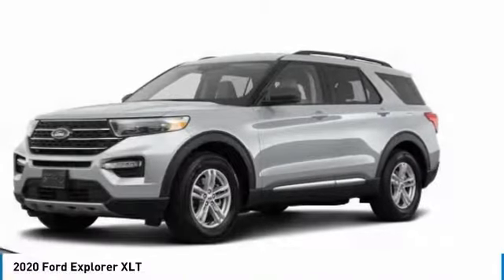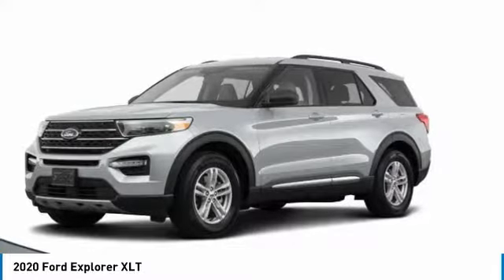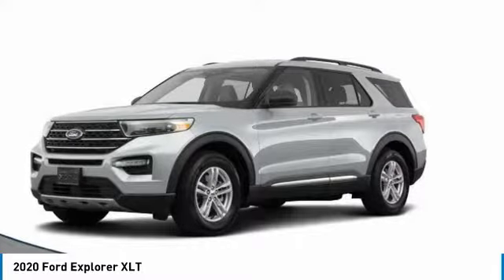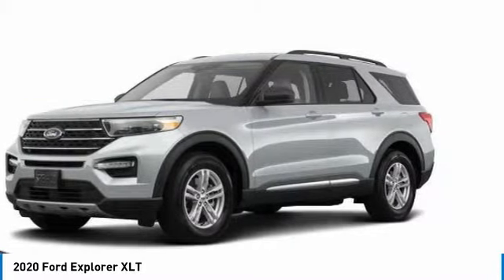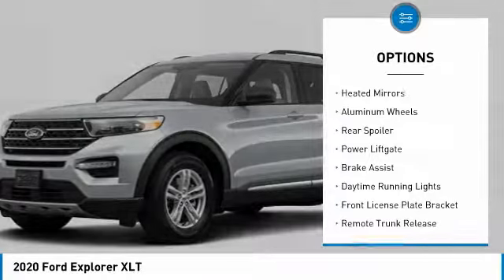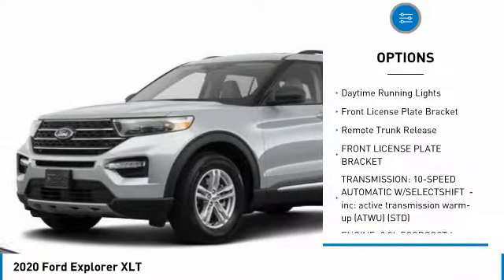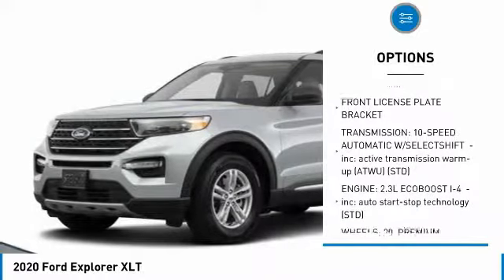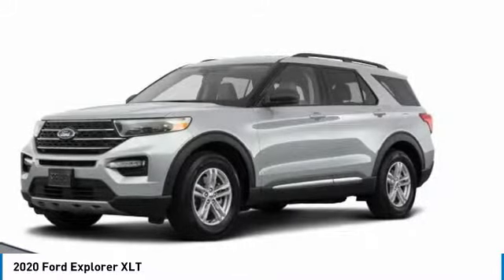2020 Ford Explorer 61596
2020 FORD EXPLORER Butler, NJ
Stock# 61596

1301 Rt. 23 South

Boasts 27 Highway MPG and 20 City MPG! This Ford Explorer delivers a Intercooled Turbo Regular Unleaded I-4 2.3 L/140 engine powering this Automatic transmission. WHEELS: 20  PREMIUM PAINTED ALUMINUM -inc: Tires: P255/55R20 AS BSW, TRANSMISSION: 10-SPEED AUTOMATIC W/SELECTSHIFT -inc: active transmission warm-up (ATWU) (STD), FRONT LICENSE PLATE BRACKET.

*This Ford Explorer Comes Equipped with These Options *
FORD CO-PILOT360 ASSIST+ -inc: Voice-Activated Touchscreen Navigation System, pinch-to-zoom capability, SiriusXM Traffic and Travel Link, Note: SiriusXM Traffic and Travel Link includes a 5-year prepaid subscription, SiriusXM Traffic and Travel Link service is not available in Alaska or Hawaii, Evasive Steering Assist, Intelligent Adaptive Cruise Control, stop-and-go, lane centering and speed sign recognition, EQUIPMENT GROUP 202A -inc: LED Fog Lamps, silver-painted front skid plate elements, Remote Start System, ENGINE: 2.3L ECOBOOST I-4 -inc: auto start-stop technology (STD), Wheels: 18  5-Spoke Sparkle Silver-Painted Alum, Voice Activated Dual Zone Front Automatic Air Conditioning, Valet Function, Unique Cloth Captain's Chairs -inc: 10-way power driver's seat w/power lumbar and recline, 4-way manual front passenger seat w/fore/aft, recline and 4-way manually adjustable driver and front passenger head restraints (2-way up/down when dual-headrest rear seat entertainment system (50S) is ordered), Trunk/Hatch Auto-Latch, Trip Computer, Transmission: 10-Speed Automatic w/SelectShift -inc: active transmission warm-up (ATWU).